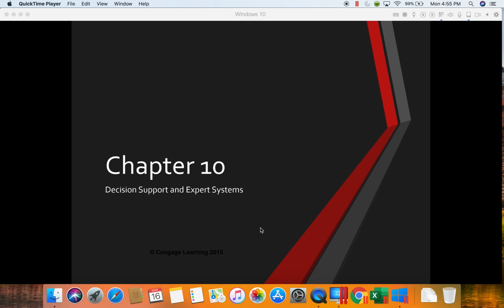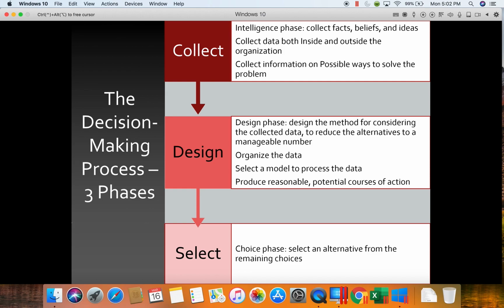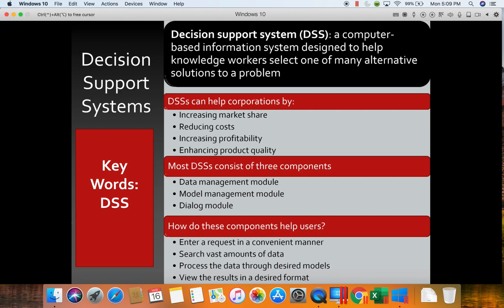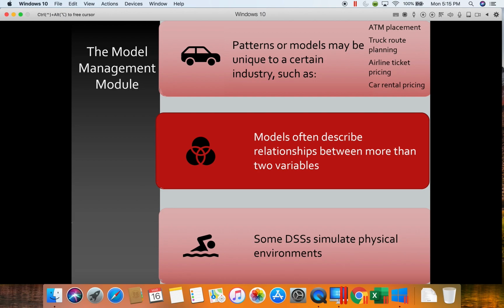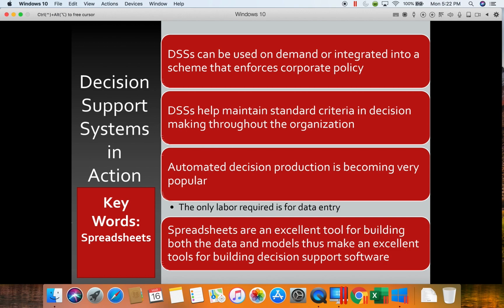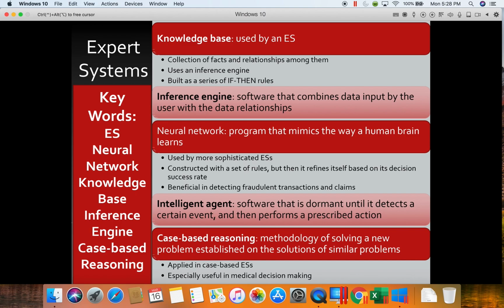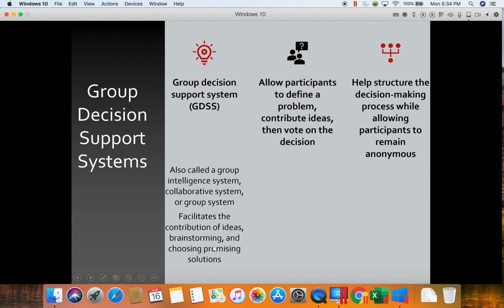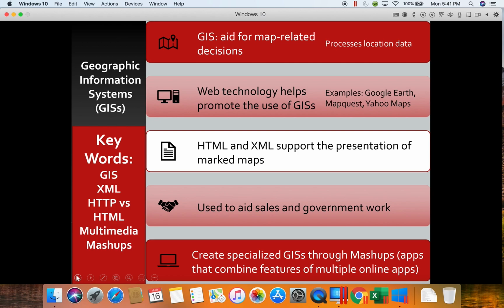MIS2 Chapter10 1080p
MIS Exam 2
Chapter 10